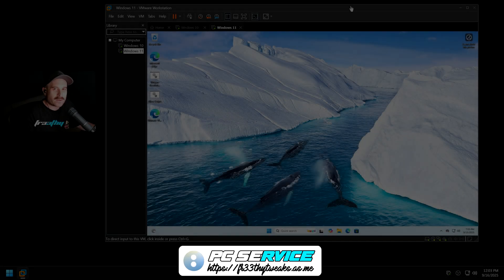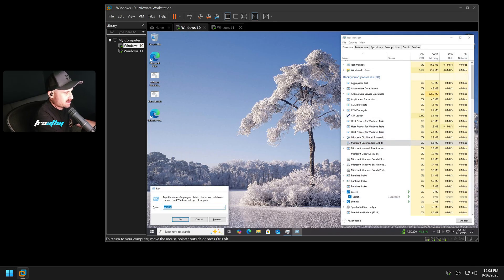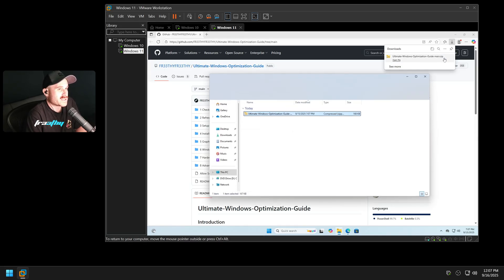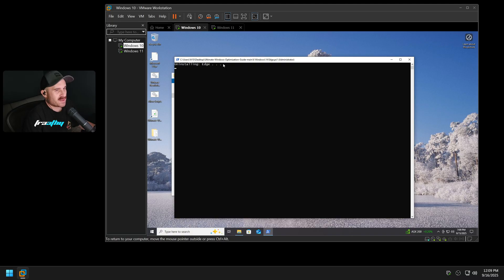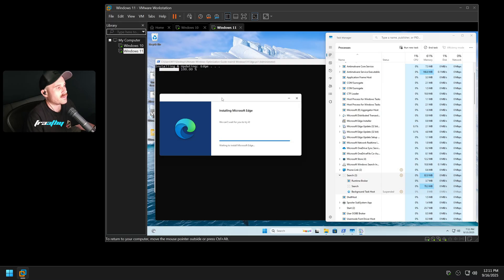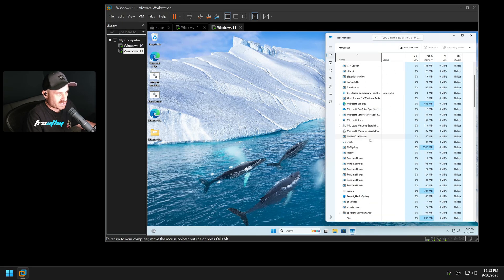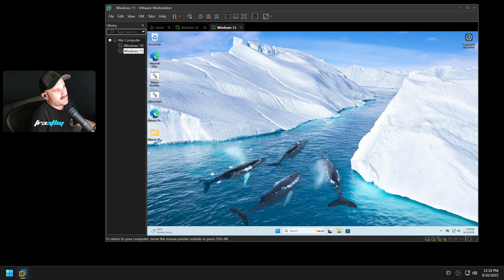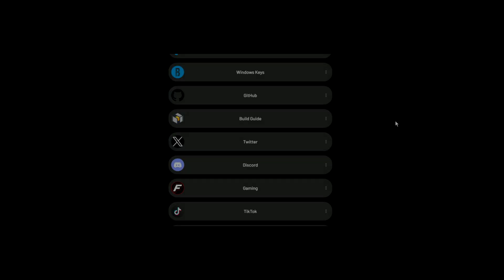Microsoft Edge Is Cancer (How To Uninstall)